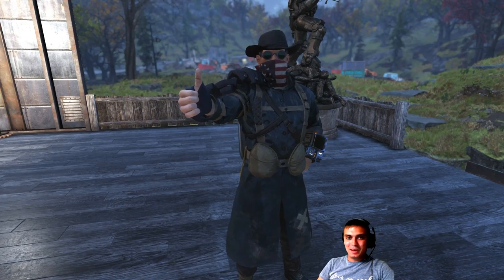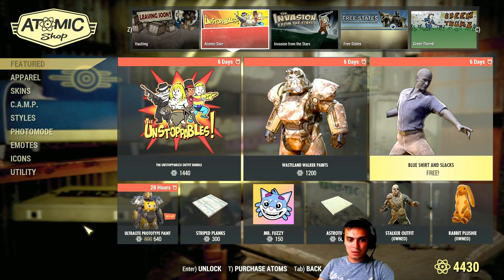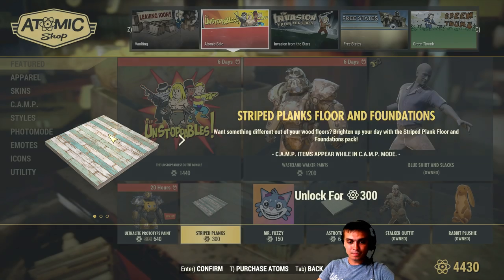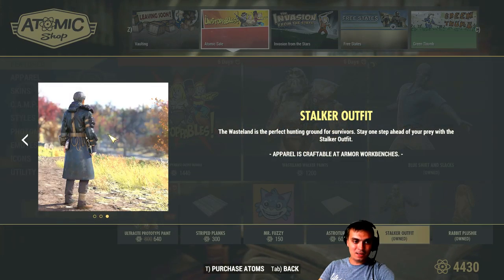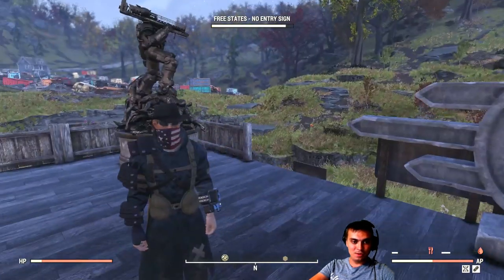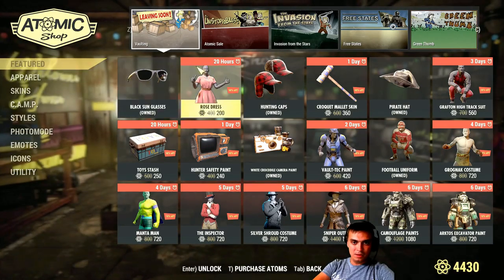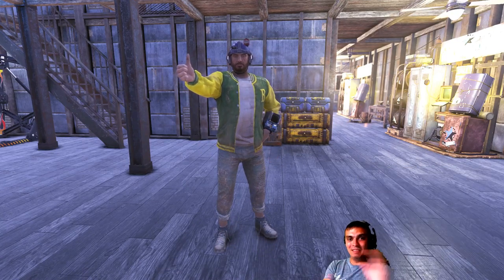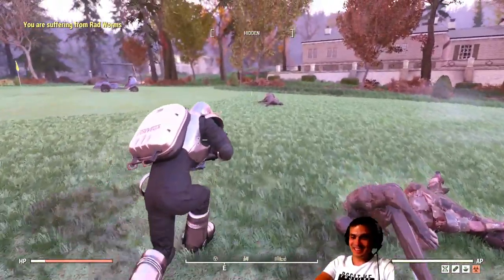All Fallout 76 Atomic Items for the coming week (Start August 13 - End August 19)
2) Provide me with your HONEST feedback in the comments. What you liked and what you disliked.
3) Recommend me what type of videos would you want to see on my channel.

Visit my Community Section! Where we vote for different topics such as:
1) Implementing new features on my channel
2) What games to make videos on
3) Game Series
4)  And other votes

2. Fallout 76 Legendary Vendor [Weekly Trading Series]
3. Fallout 76 Livestreams
4. Fallout 76 let's talk videos
5. Fallout 76 My Camp videos
6. Fallout 76 Guides videos
7. Fallout 76 Outfits video
8. Fallout 4 Let's plays (Episodes)

My Aims?